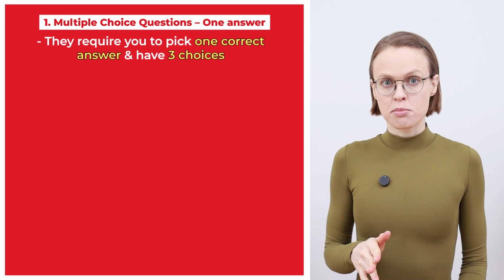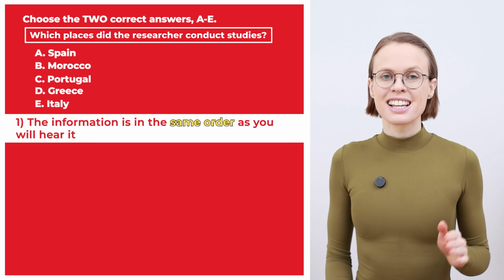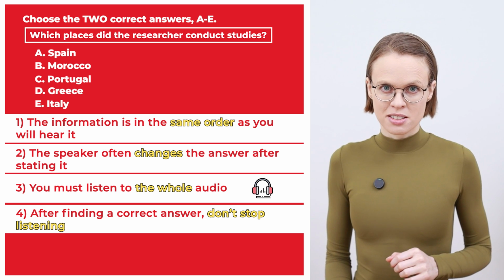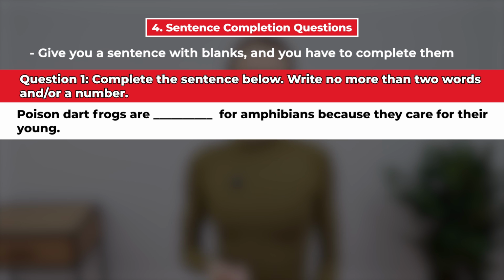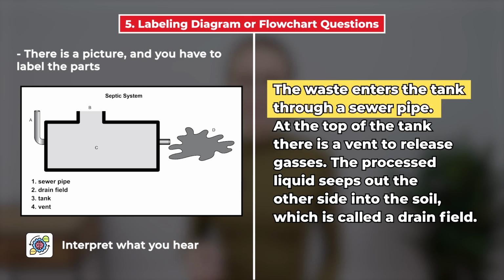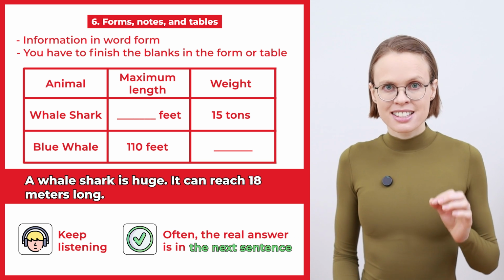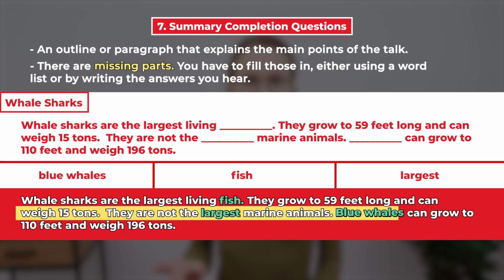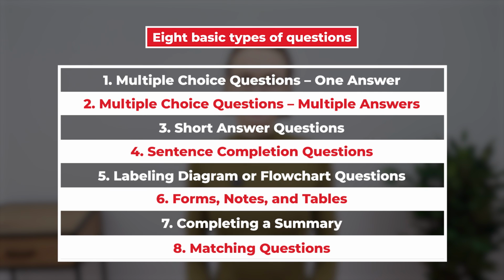IELTS Listening 2026 - The ULTIMATE Guide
This is the Ultimate Guide to IELTS Listening in 2026. Watch this video to learn all about the questions and strategies to get a high band score!

🔥 If you want more IELTS Listening videos, click the like button👍 and write YES in the comments ⬇️

⏱️ Timestamps:
00:00 – IELTS Listening 2026 - The ULTIMATE Guide
00:40 – Overview of all IELTS Listening Question Types
00:43 – Multiple Choice Questions – One answer
02:28 – Multiple Choice Questions – Multiple answers
05:26 – Short answer Questions
06:51 – Sentence Completion Questions
08:34 – Labelling Diagram or Flowchart Questions
10:46 – Forms, notes, and tables
12:26 – Completing a summary
14:26 – Matching questions